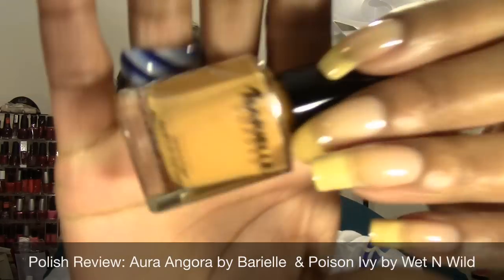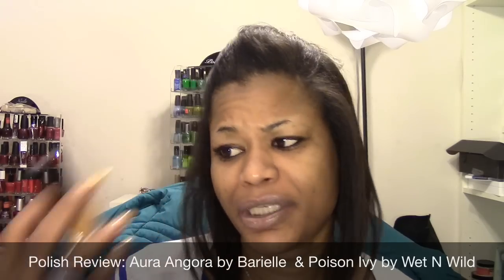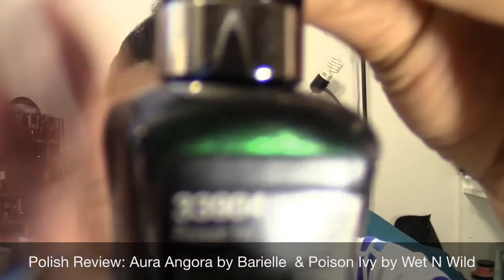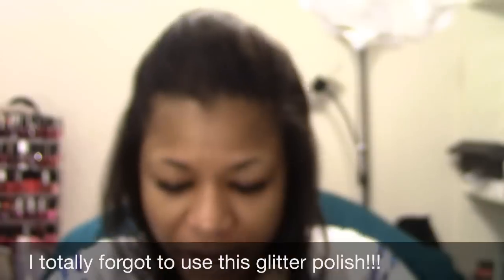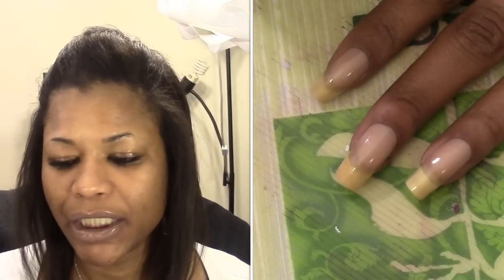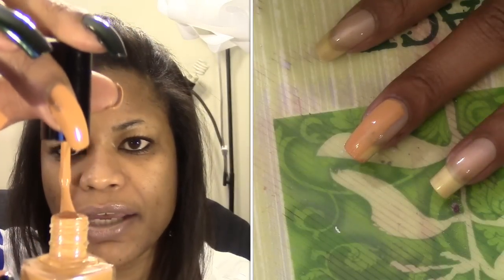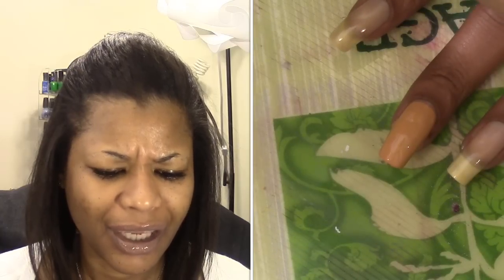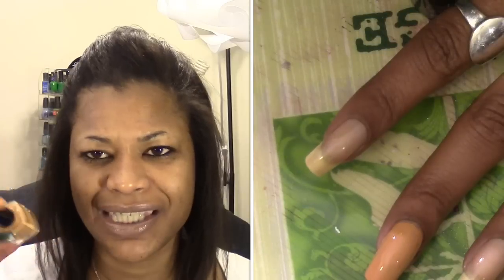Polish Review - Aura Angora by Barielle and Poison Ivy by Wet N Wild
Here's what I used:
Base coat: Rejuvicote by Duri
Base color : Aura Angora by Barielle
Base color:  Poison Ivy by Wet n Wild
Top coat 1: Miracote by Duri Fast drying Top Coat - I apply this before stamping, if I mess up I can remove the design without removing the base color